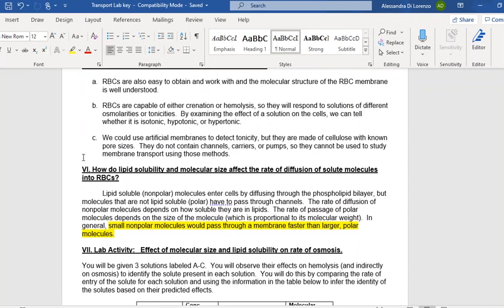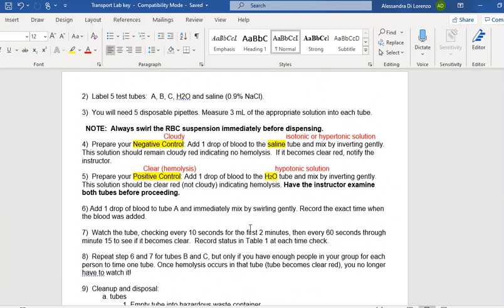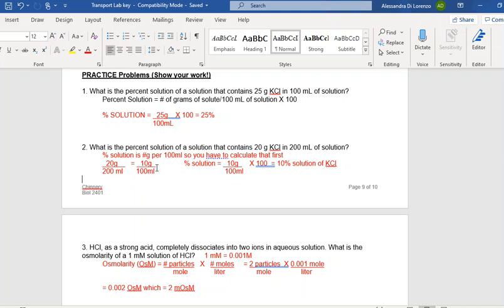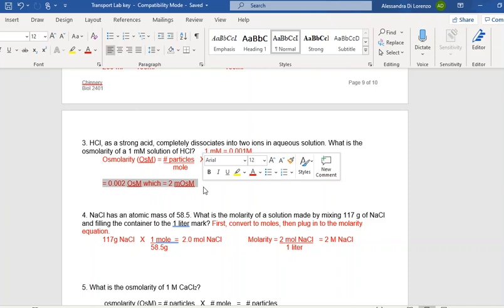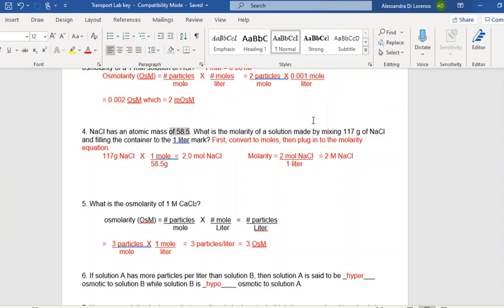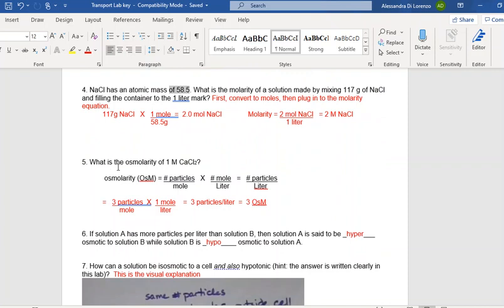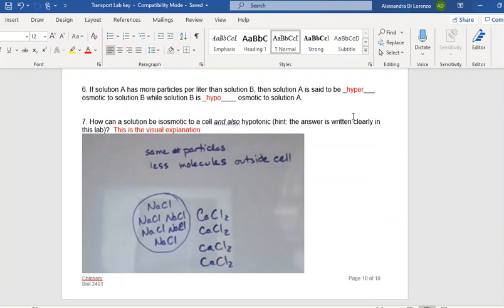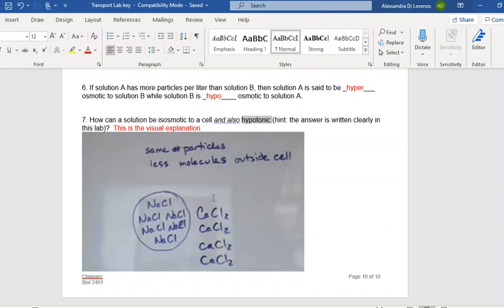Transport lab part 3